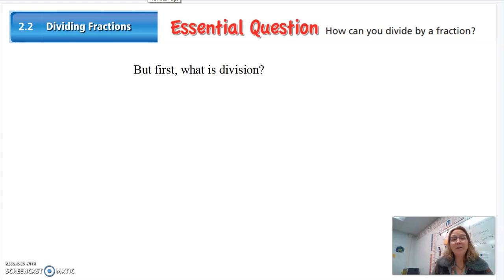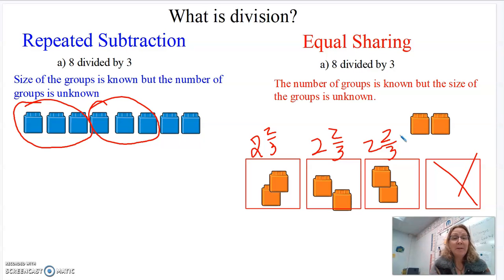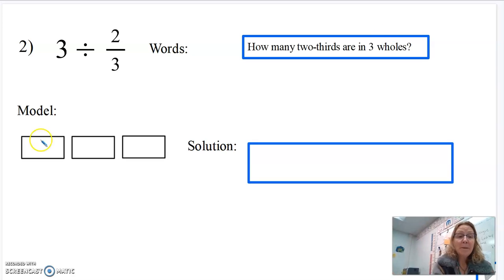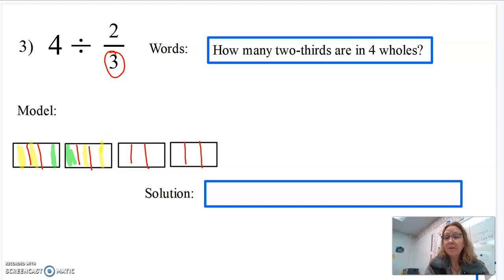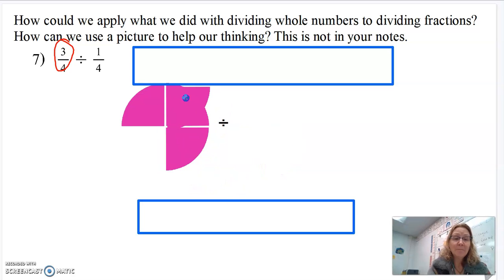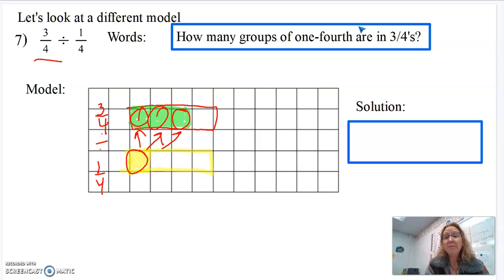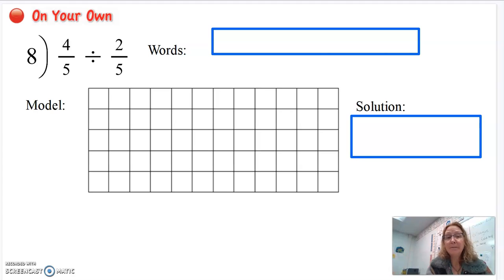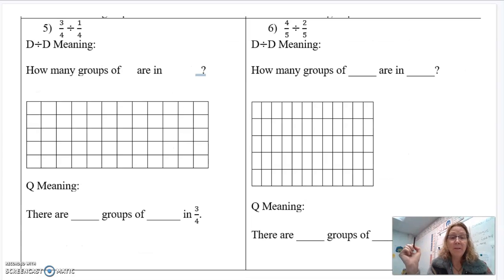Lesson 2.2A Dividing Fractions